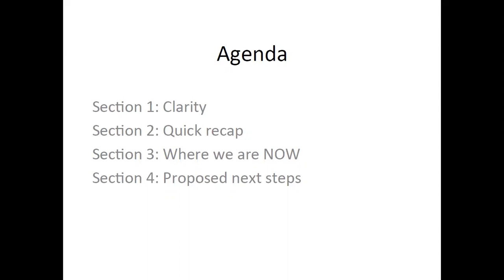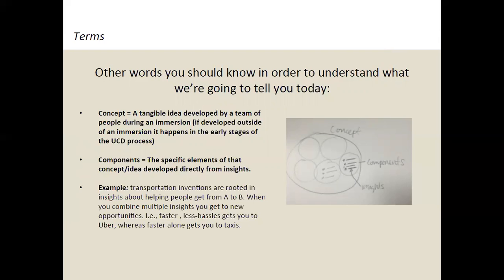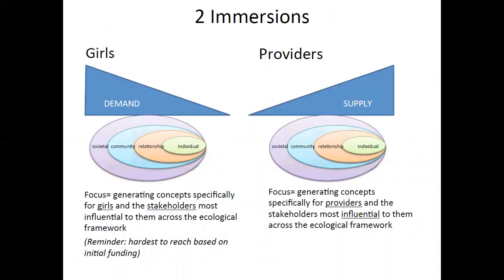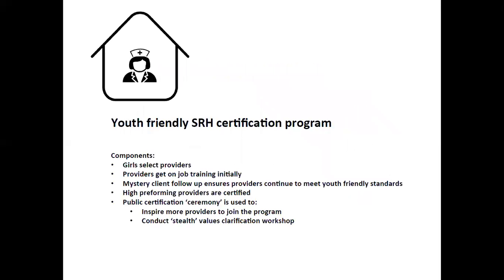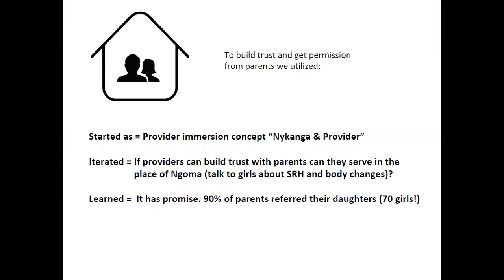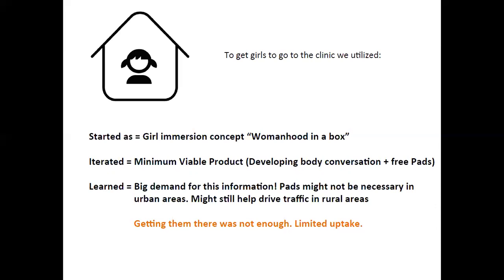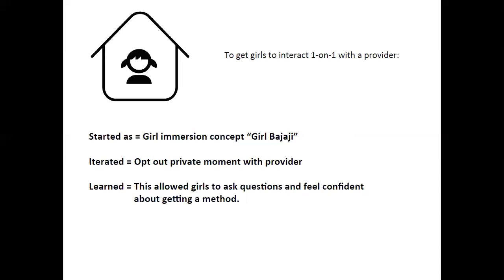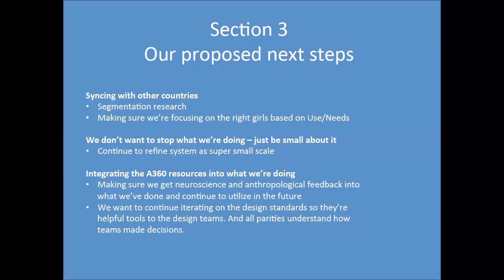A360 Tanzaniza Webinar July 2016